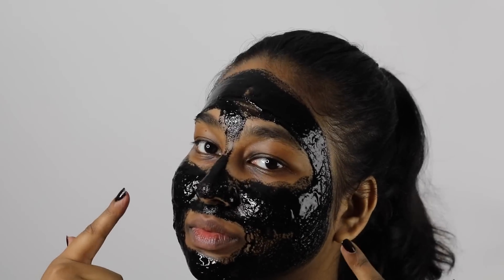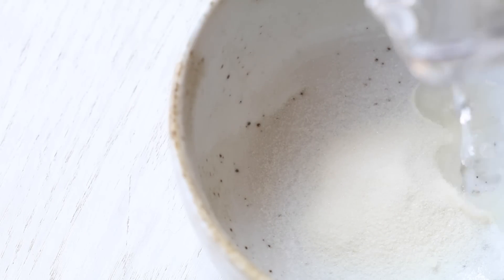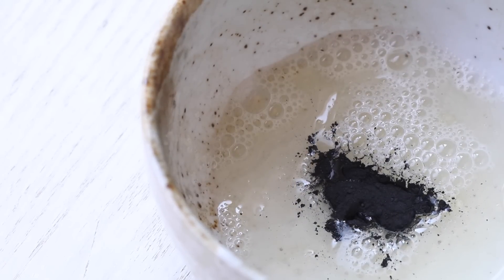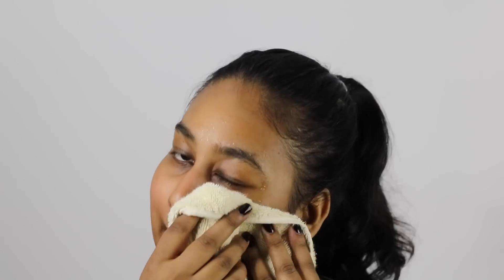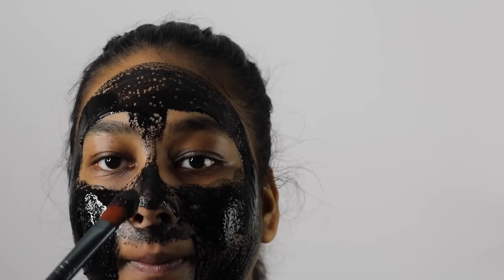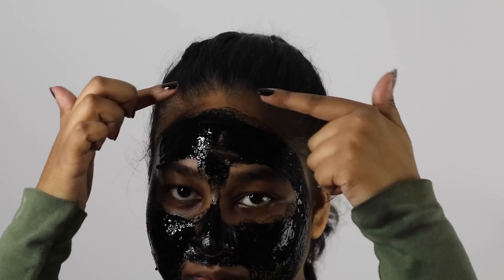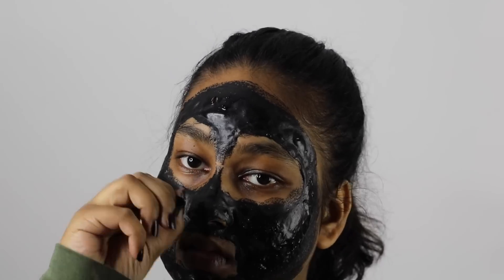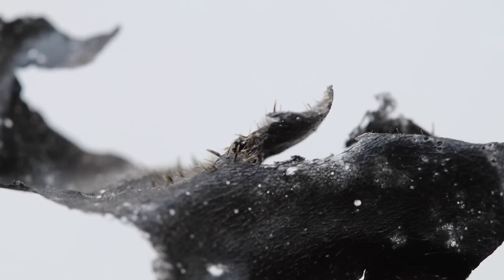REMOVE BLACKHEADS | DIY PEEL OFF FACE MASK (WITHOUT USING GLUE!!!)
PLEASE READ

*** you can purchase activated charcoal at your local drugstore or health food store

Hi everyone!!

So you might have seen these type of masks surfacing around youtube the last few months, unfortunately they all used arts & crafts glue as the base for the mask!! I wanted to share a more skin friendly version with you guys so I hope you enjoy it :)

- Shyma

MORE SKIN CARE VIDEOS

MEASUREMENTS

1 tsp activated charcoal
1 tbsp gelatine
1/8 cup water
2-4 drops essential oil (optional)

Apply generously on face avoiding eye and mouth areas. Leave on for until the mask is completely dry then peel off. Finish by washing your face with lukewarm water and apply your favourite serum or face cream.

All opinions are my own, and I sometimes share commissionable links, but rest assured they are only products that I genuinely would recommend. Thank you so much for supporting this channel, you guys rock! :)